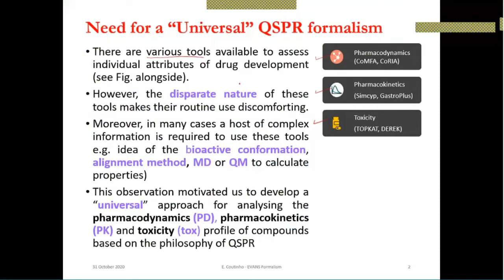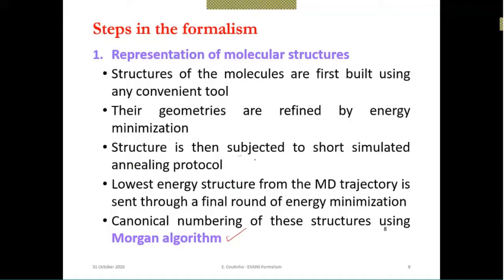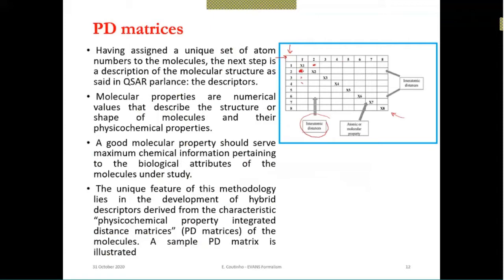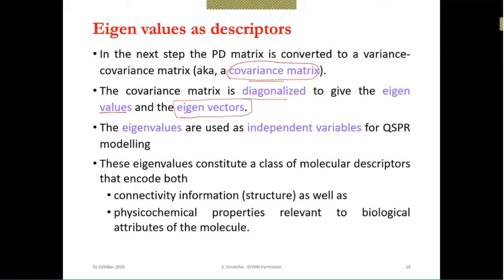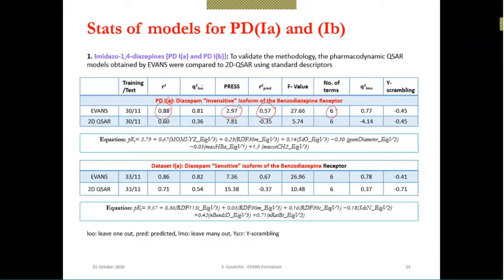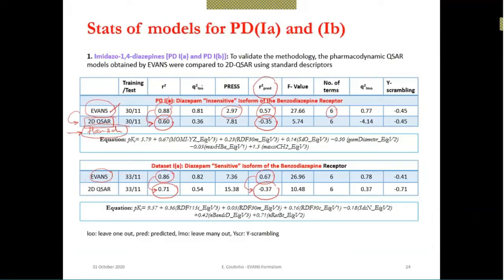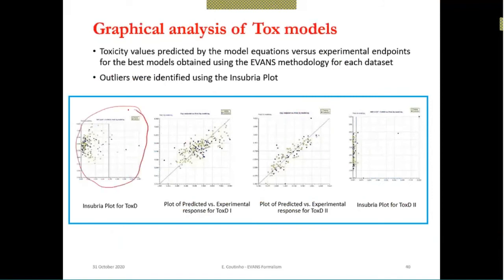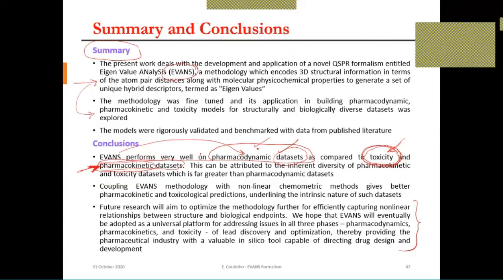A formalism named EVANS to assess PK, PD and toxicity issues by Prof. Evans Coutinho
Prof. Evans Coutinho presented this lecture in the 'International virtual conference on Computer-Aided Drug Design' held on October 30-31, 2020 by the Department of Pharmacy, Birla Institute of Technology and Science Pilani, Pilani campus.
Prof. Coutinho is a Professor of Pharmaceutical Chemistry at Bombay College of Pharmacy, University of Mumbai. He has more than 34 years of teaching experience. He works in the area of Molecular Modeling, Multidimensional NMR and Drug Design, NMR of peptides, quantum mechanical calculations, 3D-QSAR, homology modeling, docking, and structure-based drug design. He is a Member of the Program Advisory Committee of High Field Facility at TIFR; received Cipla Distinguished Fellowship in 2004; AICTE Career Award for Young Teachers; Visiting Fellowships to Drew Univ. USA, IISc Bangalore and the University of Panjab, Chandigarh; UGC Research Award; Invited speaker at several symposia, conferences, and seminars. He has 2 Patents, over 165 publications in high impact factor journals, More than 100 presentations at various National and International Conferences, Symposia, and Seminars, and more than 125 invited talks. He has received grants of about Rs. 200 lakhs from DST, DBT, CSIR, UGC, AICTE, and Corporate Pharma both in India and abroad.